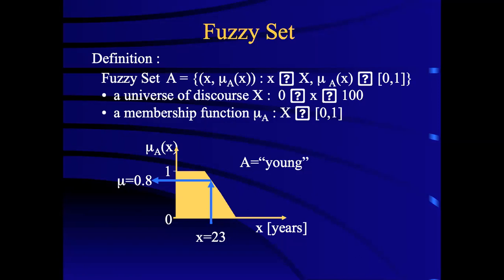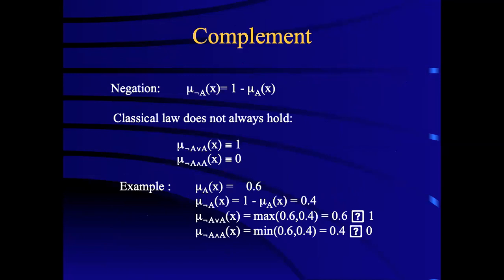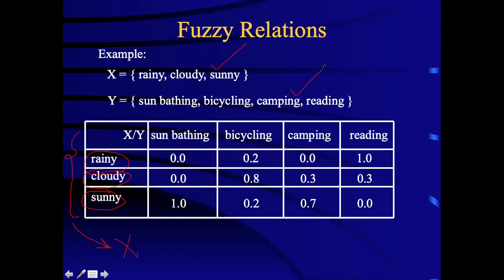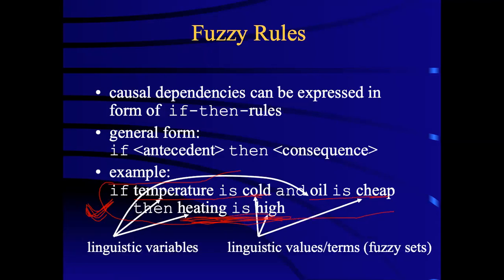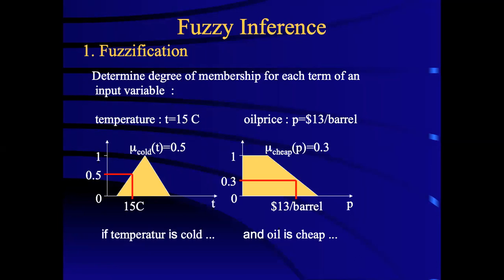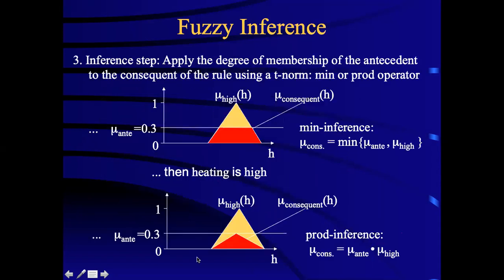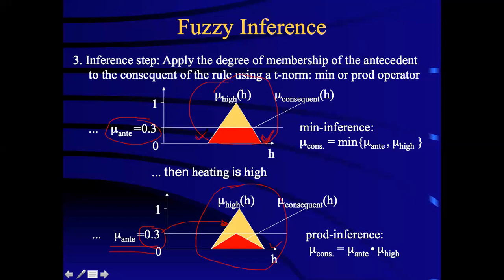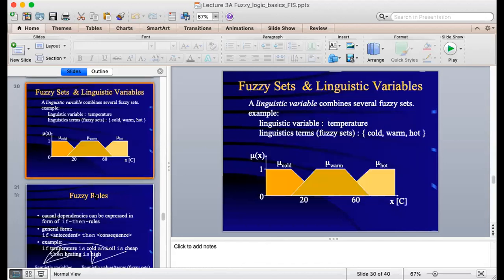5a lecture fuzzy